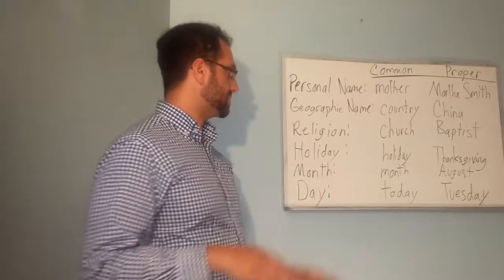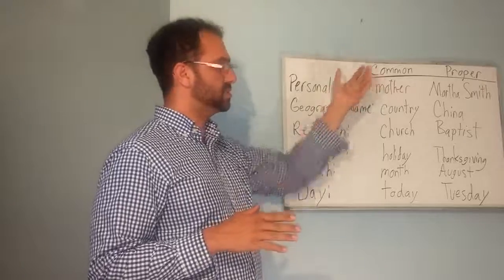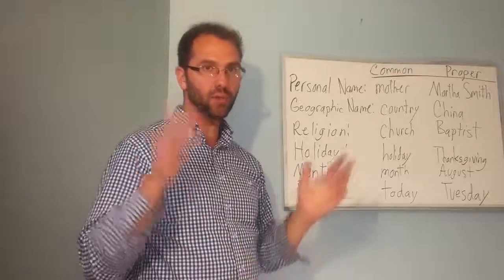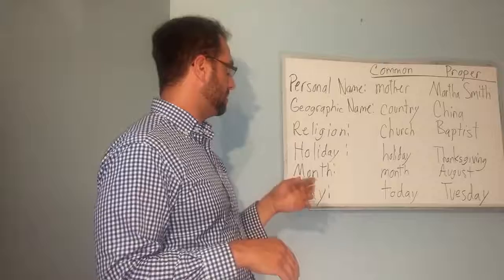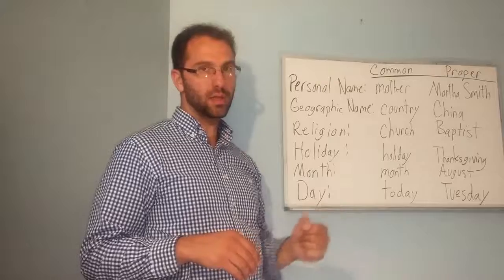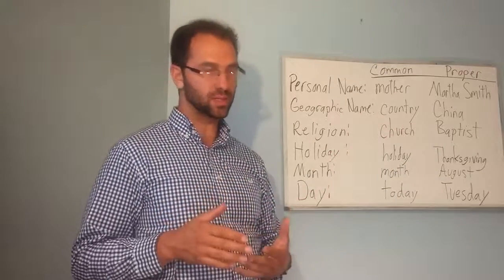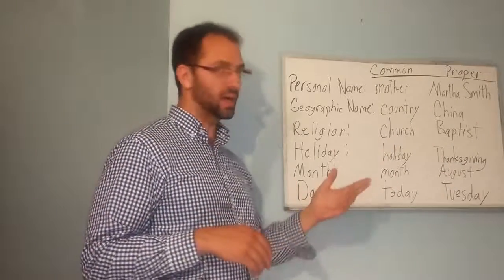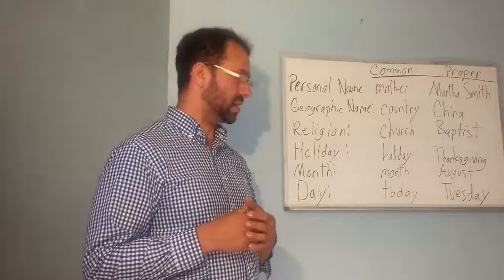Comparison of Common and Proper Nouns